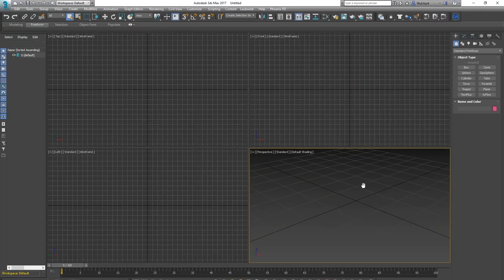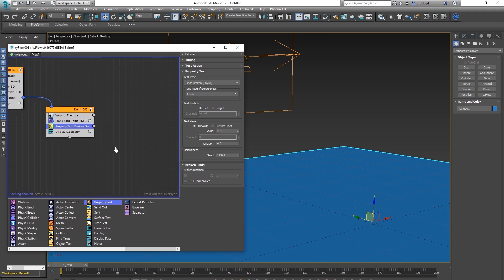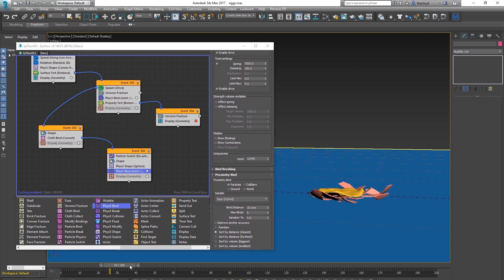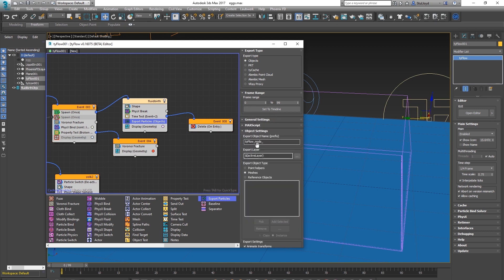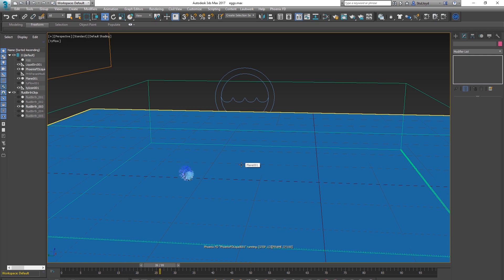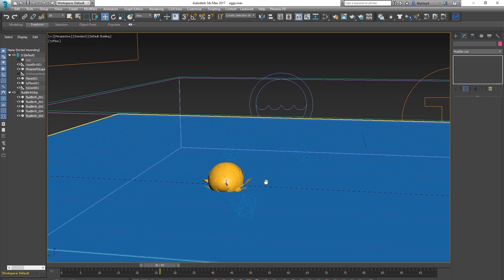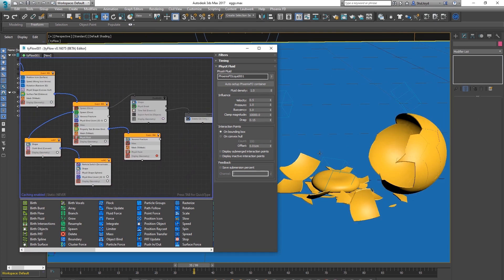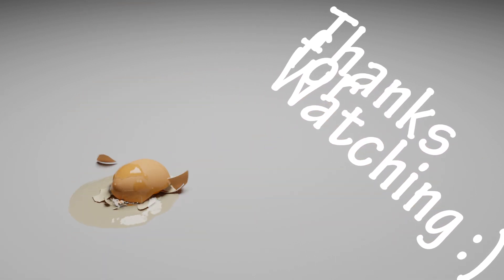Smash Eggs with TyFlow and Phoenix FD | 3dsMax, Corona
Tutorial on how to crack eggs with gooey Phoenix FD egg whites and soft body TyFlow yolks... are you hungry now?
Also contains a few tricks for fluid sources and alembic export.